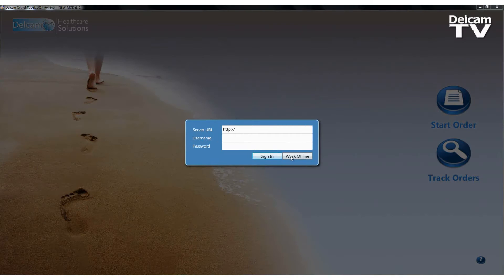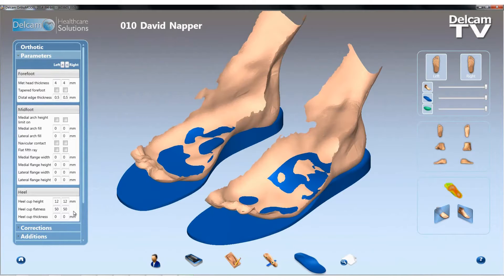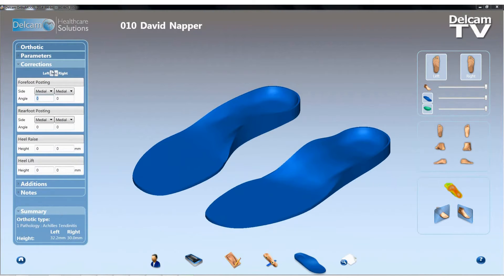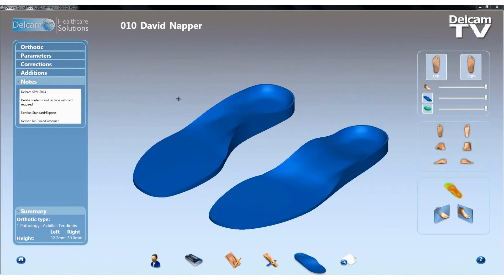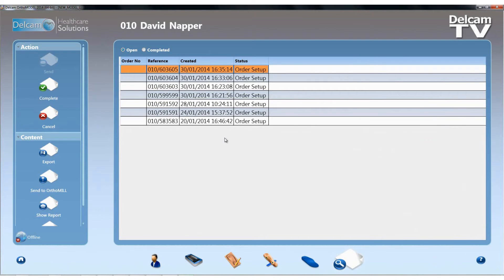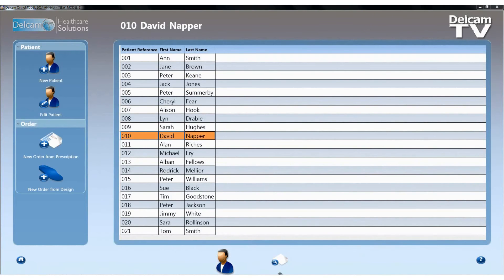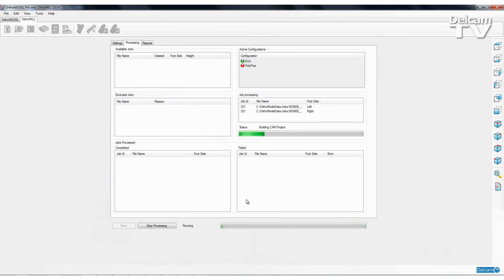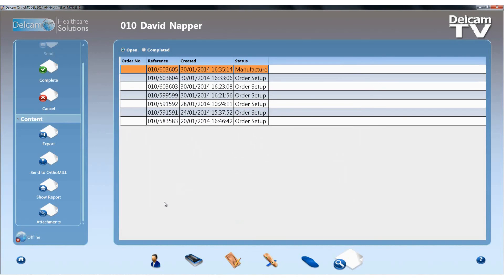OrthoMODEL 2014 showcase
See the new features in OrthoMODEL 2014 with tighter integration and processing to OrthoMILL Pro 2014